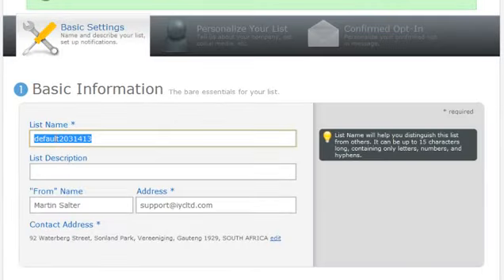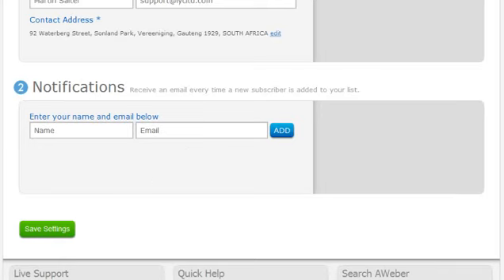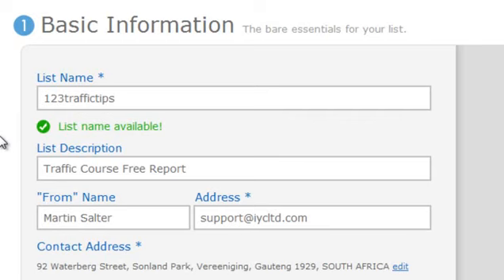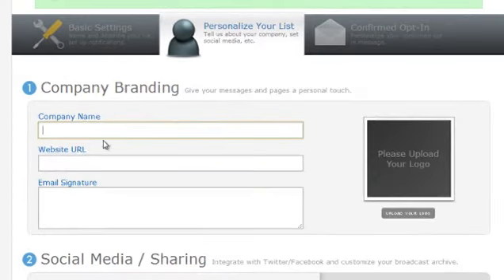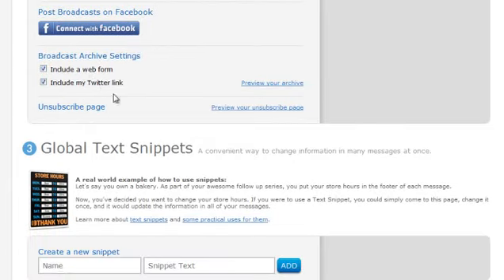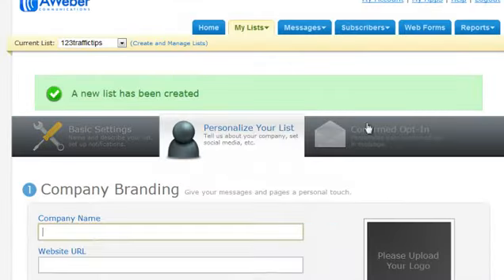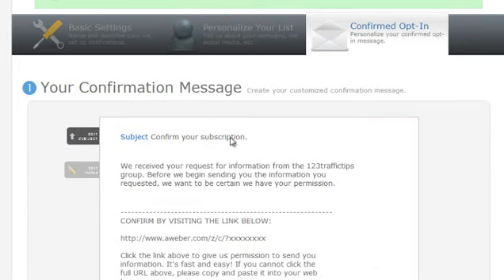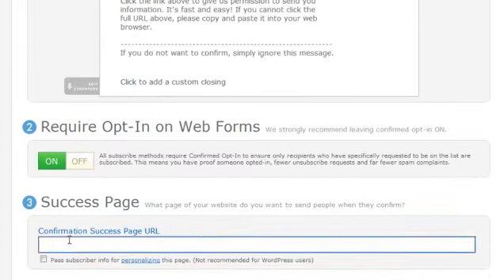Online Domain Resell Rights Setup Course no: 7 - autoresponder account ready 2023